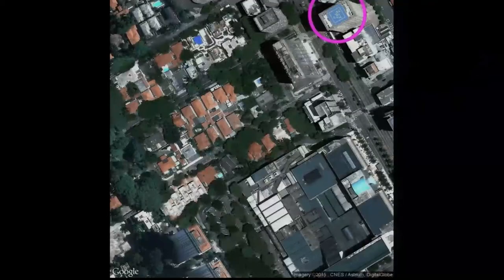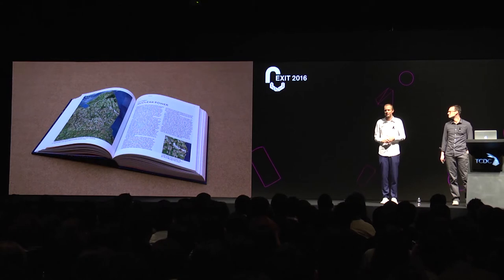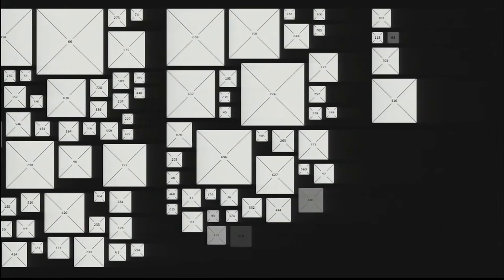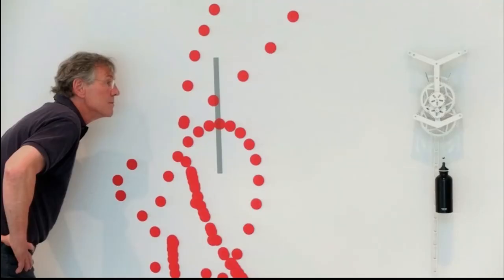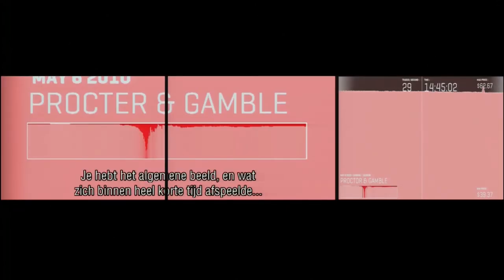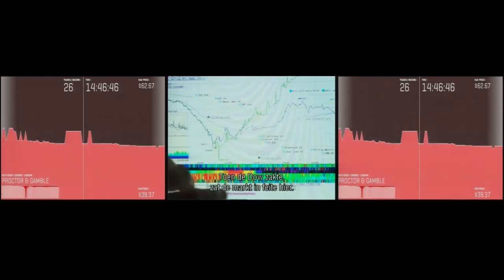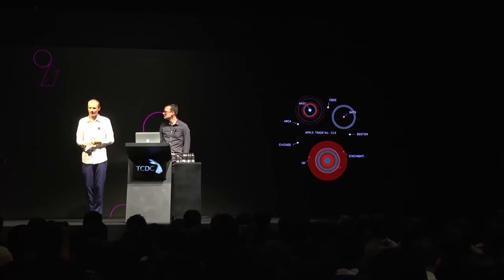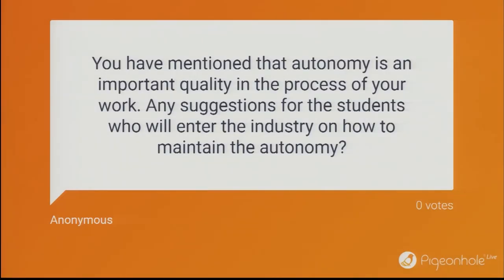[CU2016] Catalogtree - “Form” Equals “Behavior"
“รูปแบบ” เท่ากับ “พฤติกรรม” โดย Catalogtree ผู้เชี่ยวชาญด้านการออกแบบข้อมูล
CU2016 EXIT
EXIT : สู่ความจริงรูปแบบใหม่

แคตตาล็อกทรี สตูดิโอออกแบบ
แคตตาล็อกทรีเป็นสตูดิโอที่ทำงานออกแบบหลากหลายสาขาจากเมือง อาร์เนม ประเทศเนเธอร์แลนด์ และกรุงเบอร์ลิน ประเทศเยอรมนี สตูดิโอนี้ก่อตั้งขึ้นในปี พ.ศ. 2554 โดยแดเนียล กรอส และยอริส มอลธา แคตตาล็อกทรี เชี่ยวชาญด้านการออกแบบข้อมูล และด้วยความสนใจอย่างมากในระบบการจัดการตนเองของคอมพิวเตอร์ (Self-organizing system) แคตตาล็อกทรีเชื่อในความคิดที่ว่า “รูปแบบเท่ากับพฤติกรรม” (Form Equals Behaviour) กิจวัตรประจำวันส่วนหนึ่งของพวกเขาคือ การทดลองประดิษฐ์เครื่องมือต่างๆ การคิดโปรแกรม การออกแบบตัวอักษร และการแสดงข้อมูลเชิงปริมาณด้วยภาพ

Catalogtree
Multidisciplinary Design Studio
Catalogtree is a multidisciplinary design studio based in Arnhem, the Netherlands and Berlin, Germany. The studio was founded in 2001 by Daniel Gross and Joris Maltha. Catalogtree specializes in information design. With strong interest in self-organizing system, Catalogtree believes in ‘Form Equals Behaviour’. Experimental tool-making, programming, typography and visualization of quantitative data are parts of their daily routine. Recent endeavours include bin-packing book design, etching chladni patterns and auto-detecting helipads in satellite footage of São Paulo.